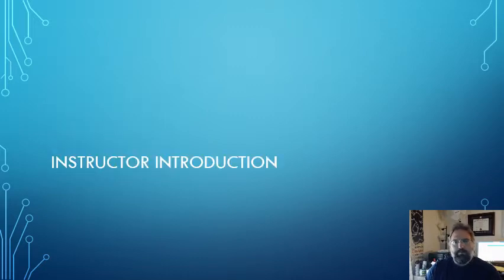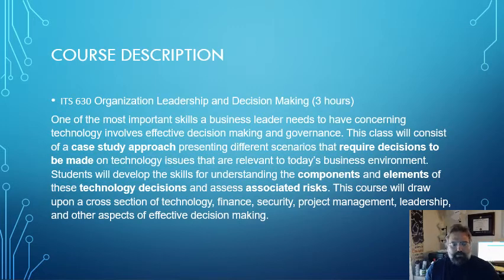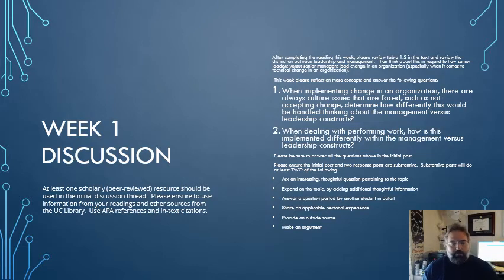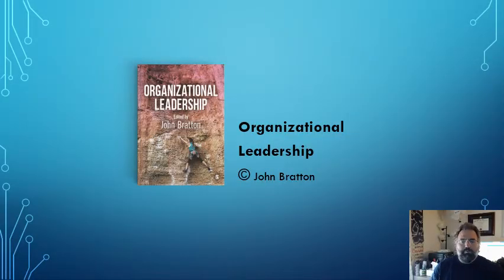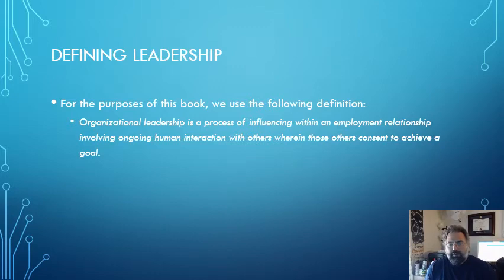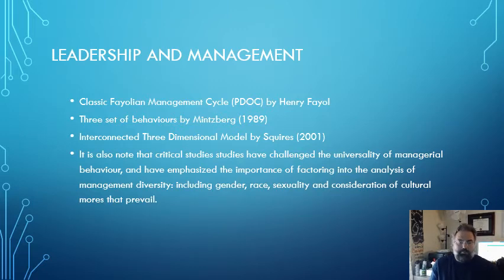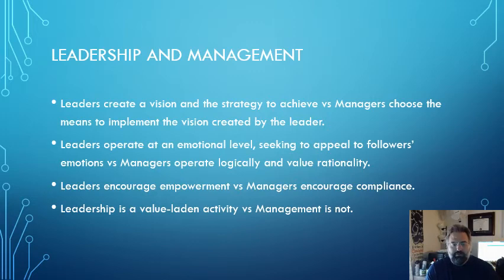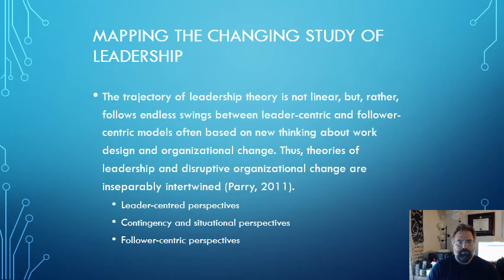Organization Leadership and Decision Making - Week 1